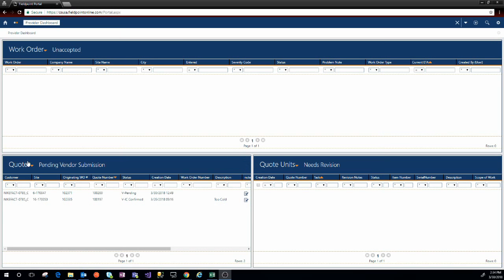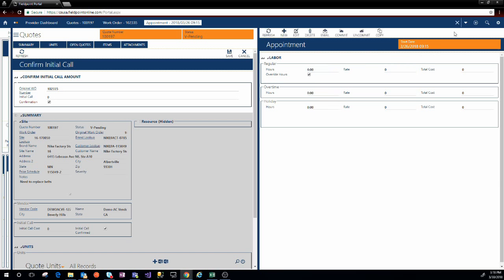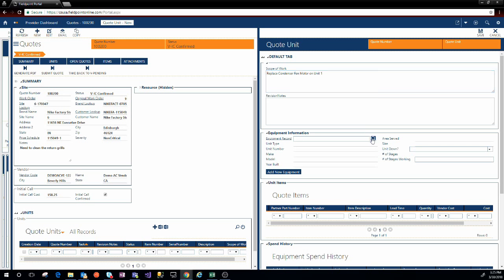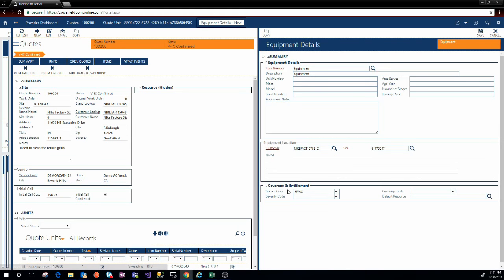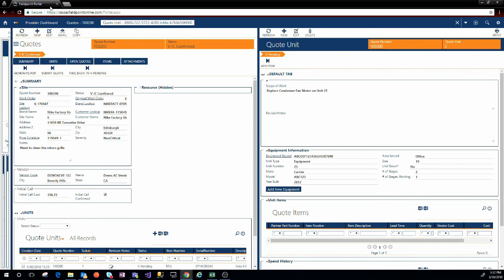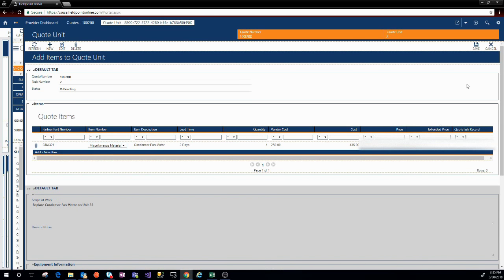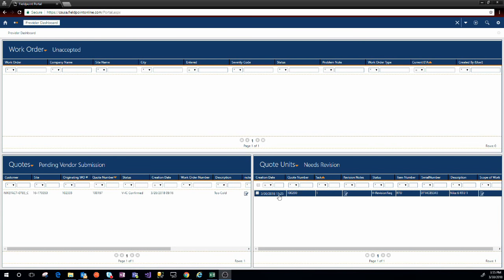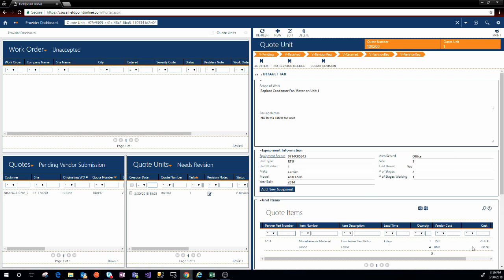5 Quotes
Comfort Systems USA Strategic Accounts Fieldpoint Vendor Training Video #5: Quotes.